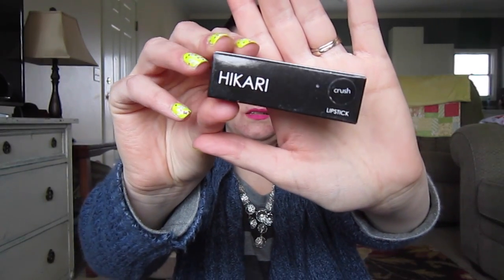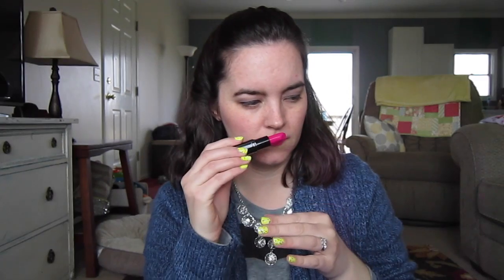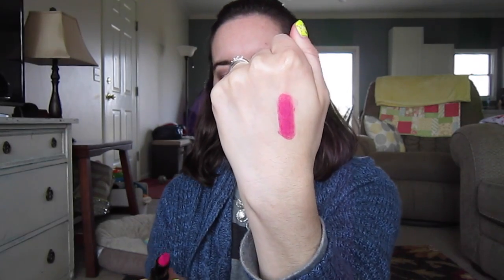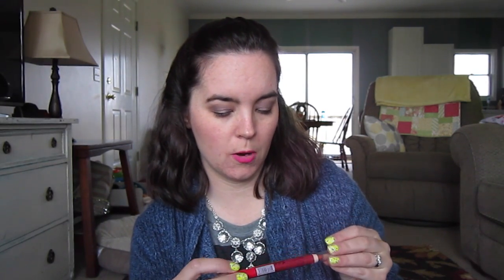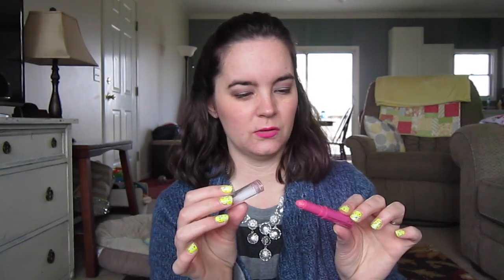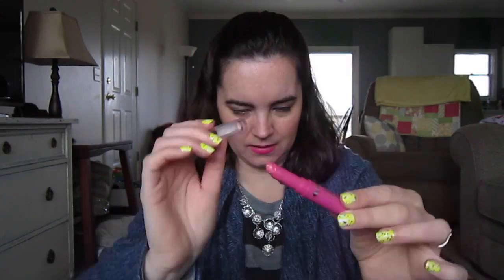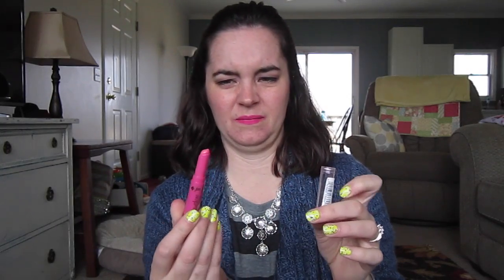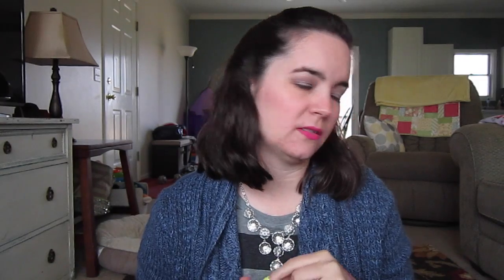March Lip Monthly!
Use code 1ST5 to get your first bag for only $5!